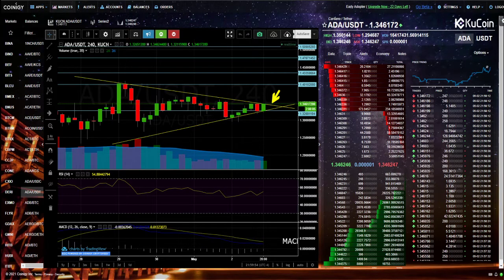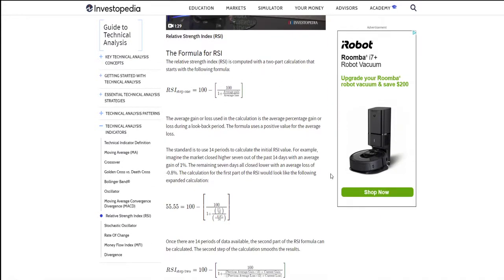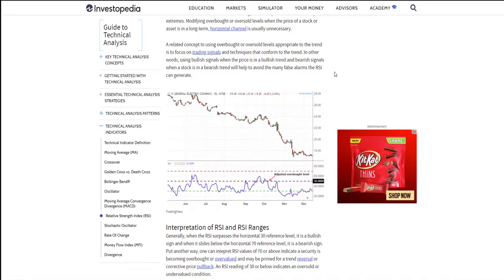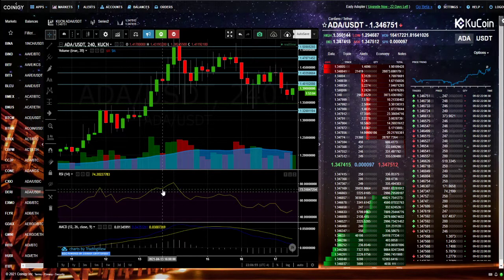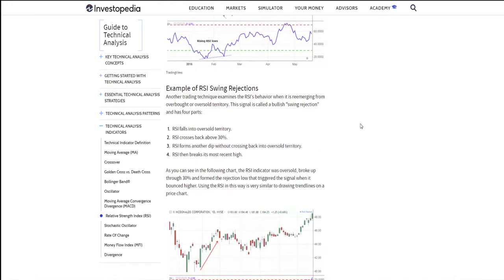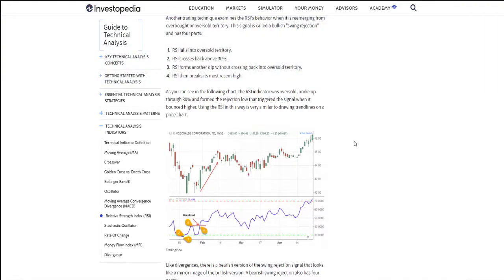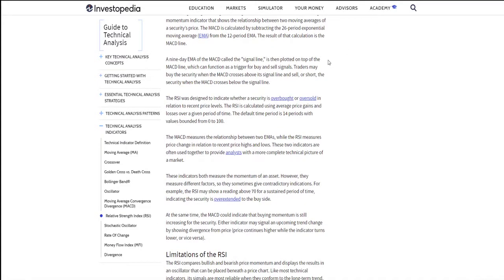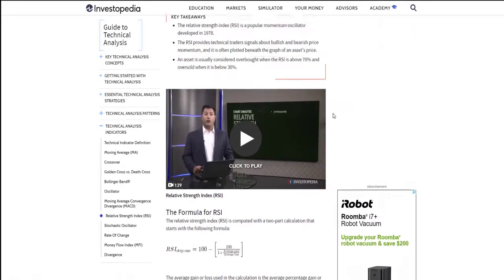RELATIVE STRENGTH INDEX BREAKDOWN!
A new world investing in cryptocurrency!

to sign up for Crypto.com and we both get $25 USD :)
Link to earn on Coinbase